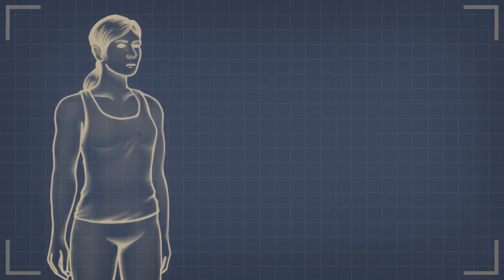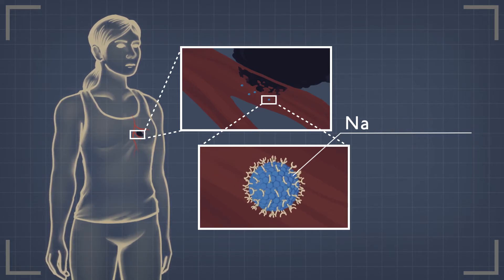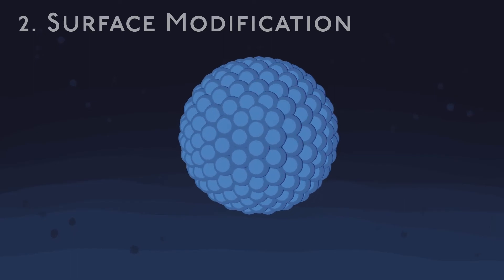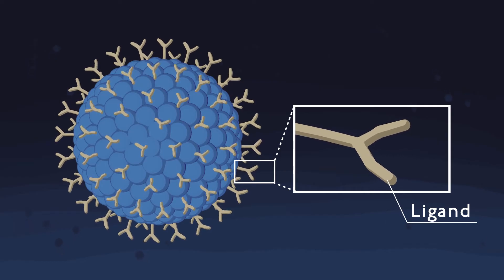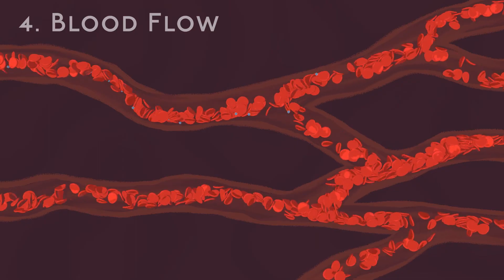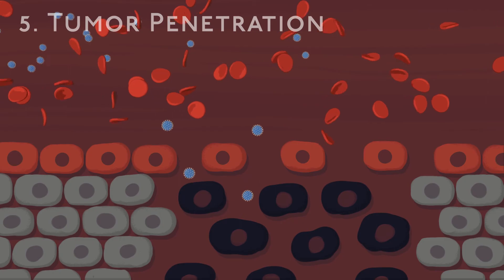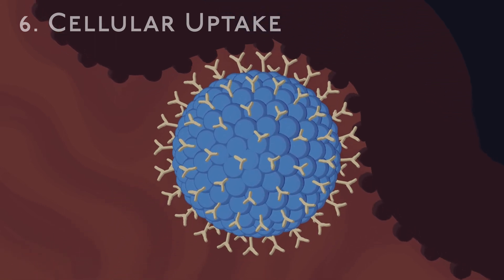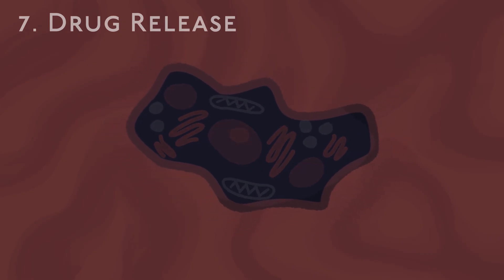Nanomedicine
Video produced by:
Jacob Rodier, Thomas Carter, Sarah Shattuck
Ying Li – Advisor
Huilin Ye – Advisor
Heejoo Kim – Advisor